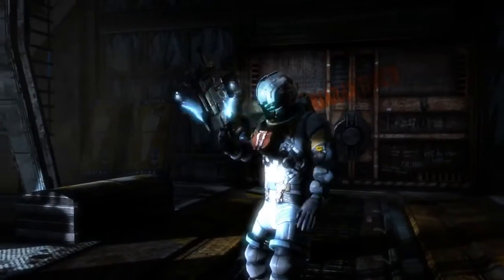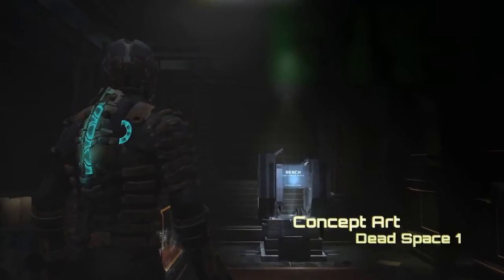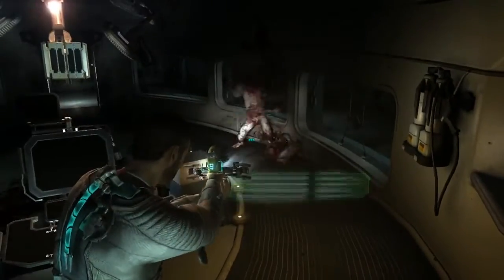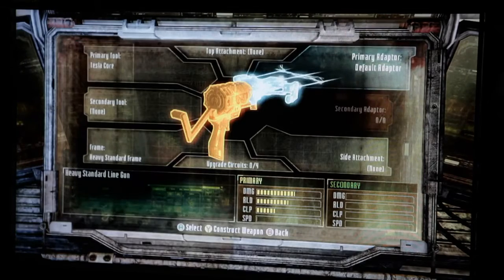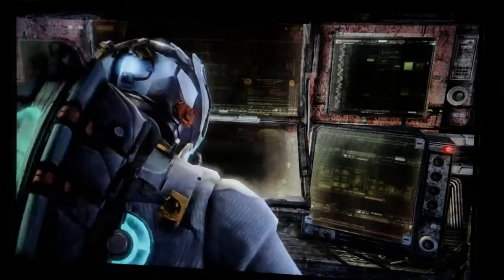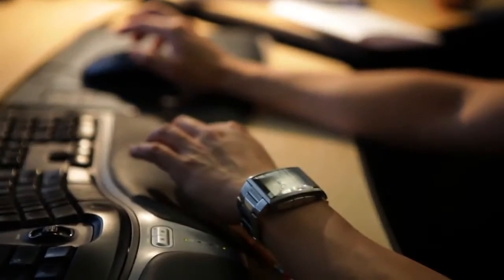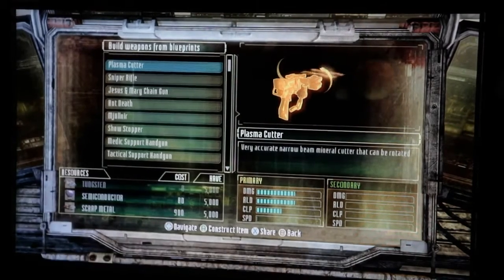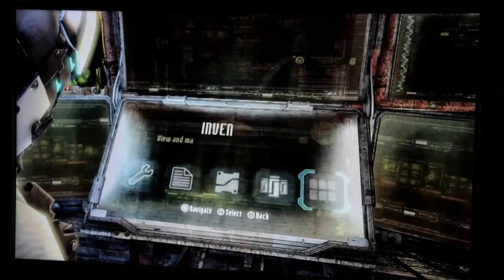Dead Space 3 - New Gamescom 2012 Gameplay Trailer [HD]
New Gamescom 2012 Gameplay Trailer in HD!